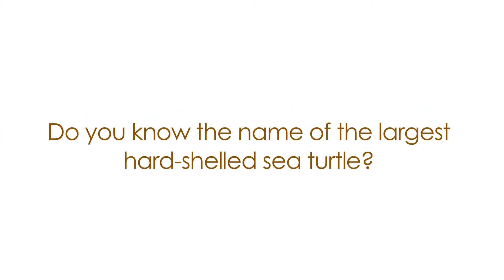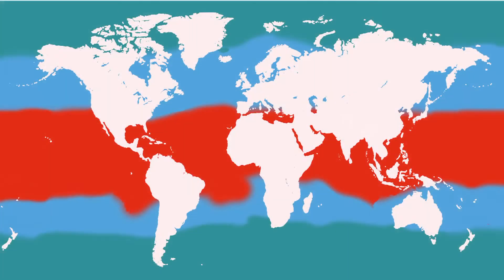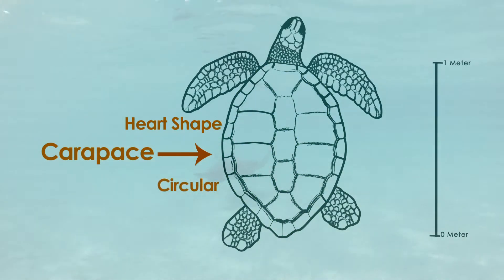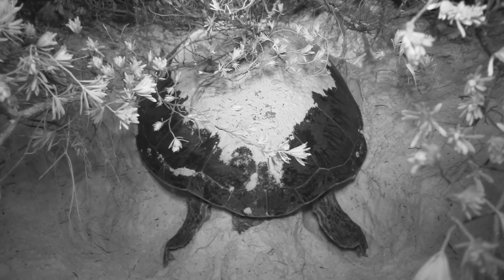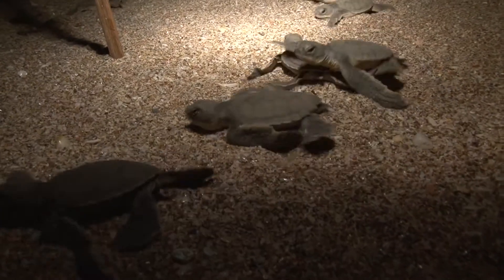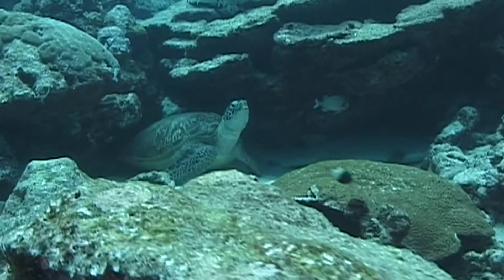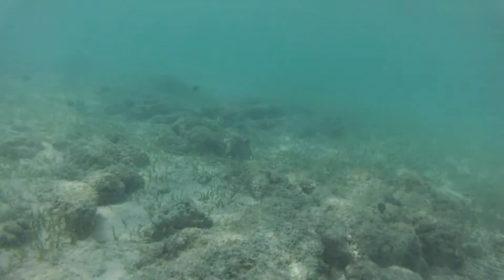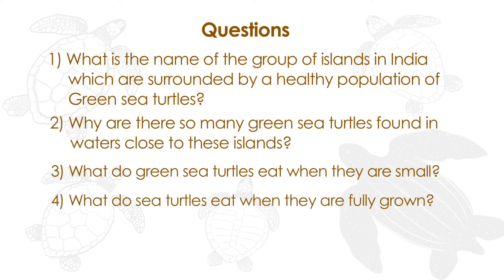Turtle Diaries - Green Turtle - Educational Clip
An educational series on three sea turtle species - Olive Ridley, Leatherback and Green, with the purpose of educating children and communities about sea turtles that breed in India's coastal habitats. Made in both English and Hindi, this film talks about the history, life span, biological cycle, habitat, and its relevance to the ecosystem of Green Turtles.

AWARDS
Woodpecker Int’l Film Festival - Official Selection  |  2015
CMS Vatavaran - Film for Children Award (Indian) - The Olive Ridley Turtle  |  2015